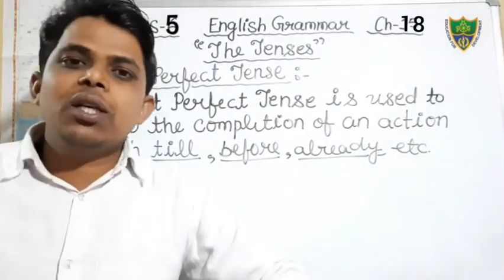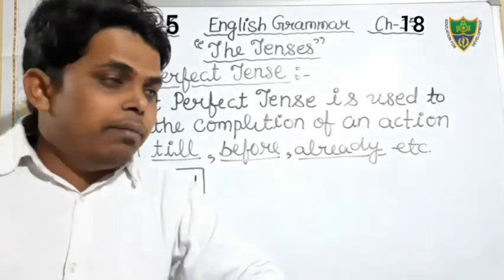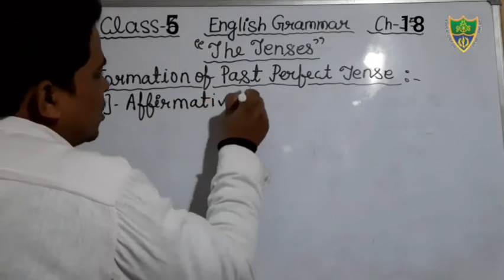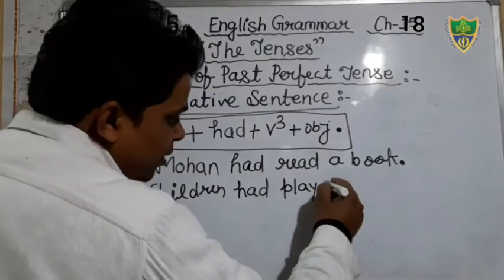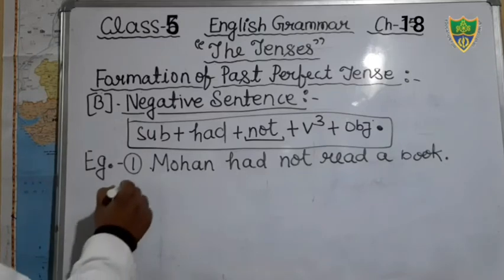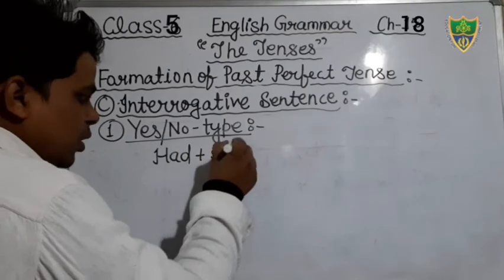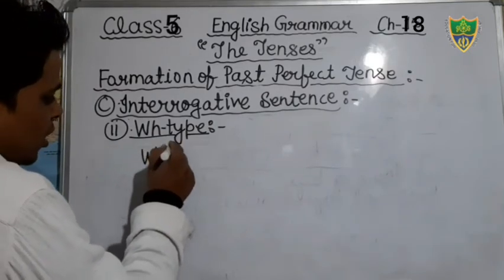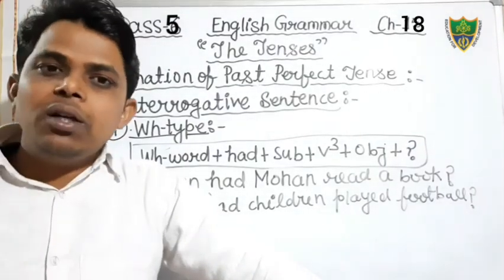Class-5,EnglishGrammar,Chapter-18 "Tenses"{Past Perfect Tense}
16/2/2021
Detail study of Past Perfect Tense.